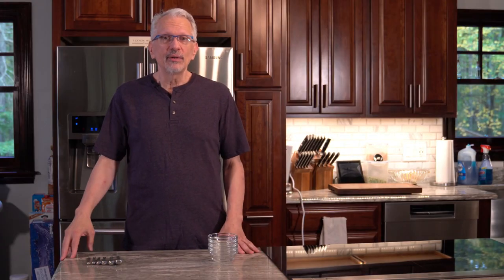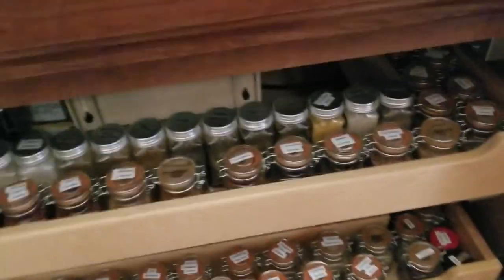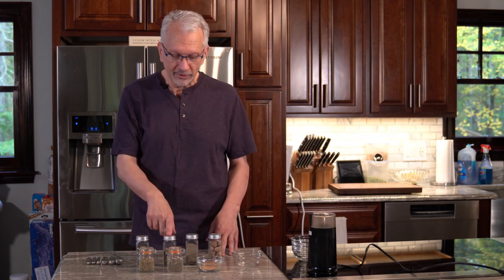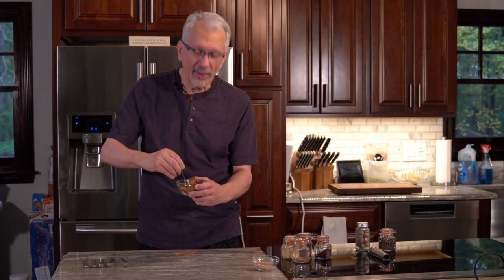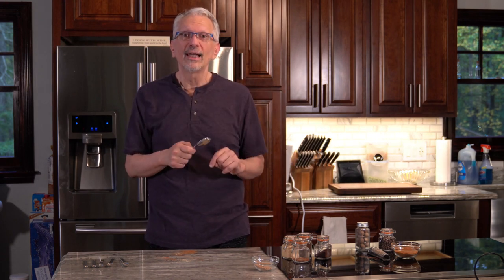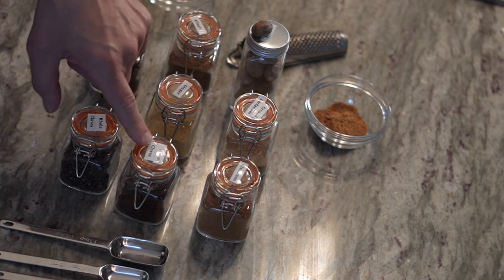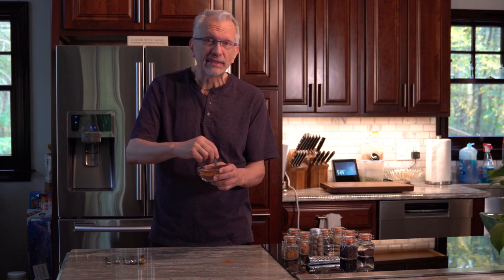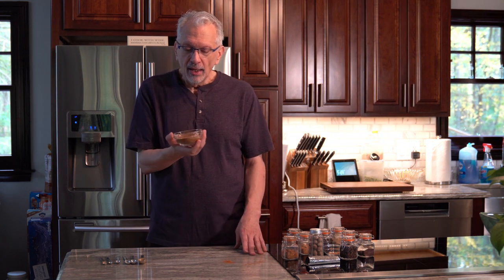Back to Basics Tutorial: HOLIDAY SPICE BLENDS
The holidays are quickly approaching, and whether your favorite is Halloween, Thanksgiving, or Christmas, one of my four holiday spice blends is sure to fit the bill! Check out how I make my Poultry Seasoning, Pumpkin Pie Spice, Apple Pie Spice, and Gingerbread Spice blends!

0:00 Introduction
2:19 Poultry Seasoning
10:22 Pumpkin Pie Spice
14:45 Apple Pie Spice
25:39 Gingerbread Spice
31:27 Wrapping Things Up

Skinny Syrups, Mixes, Etc.

Snail Mail
 Roy Greene
 9-C Medway Road
 PMB 280

Finding Our Weigh (with Jennifer Lynn & Bri Coleman) Facebook Group

And visit my friends on their channels/Instagram feeds!

***The views and opinions expressed in this video are my own. This video is not sponsored or endorsed by iTrackBites or WW.